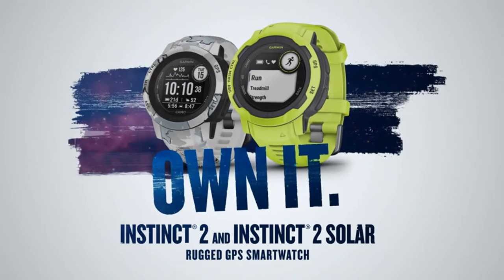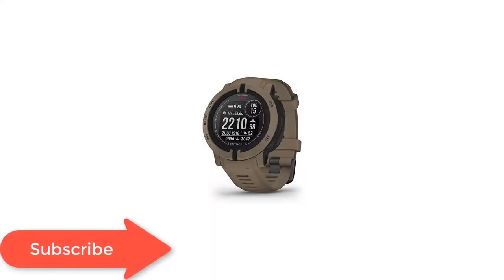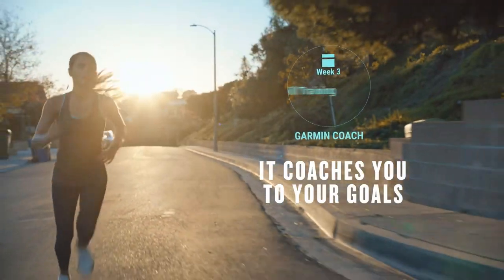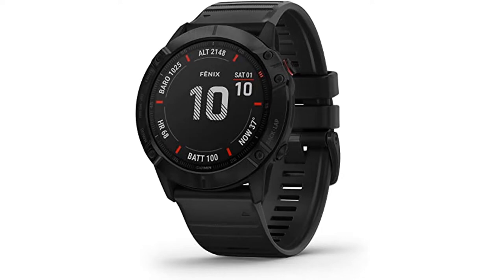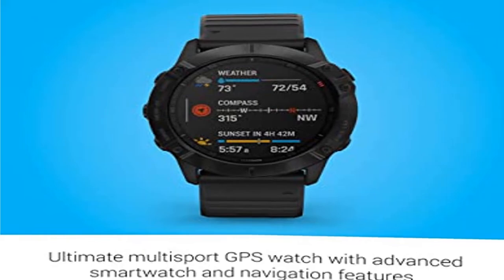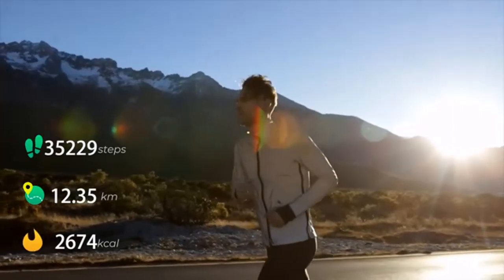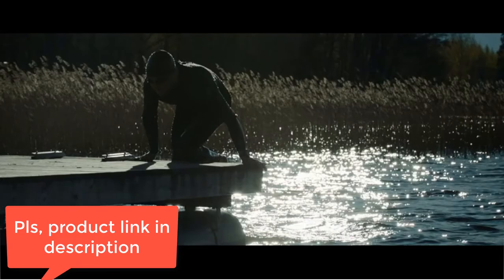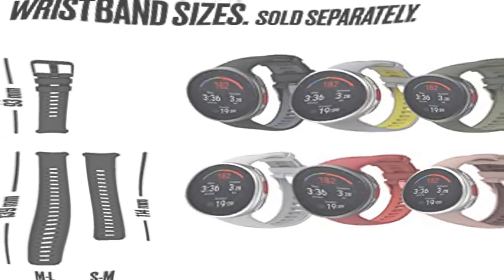Best 5 Multisport Smartwatch 2022, Top best 5 Multisport Smartwatch review.[Buying Guide]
Best 5 Multisport Smartwatch 2022, Top best 5 Multisport Smartwatch review.

~ Product Link ~
1] Product name -Garmin Instinct 2 Solar, Tactical-Edition, GPS Outdoor Watch, Solar Charging Capabilities, Multi-GNSS Support,
us prices
2] Product name -Garmin Forerunner 245 Music, GPS Running Smartwatch with Music and Advanced Dynamics, Black
us prices
3] Product name -Garmin Fenix 6X Pro, Premium Multisport GPS Watch, Features Mapping, Music,
us prices
4] Product name -Fitbit Versa 3 Health & Fitness Smartwatch with GPS, 24/7 Heart Rate,
us prices

5] Product name -Polar Vantage V2 - Premium Multisport Smartwatch with GPS
us prices
Related Keyword-

multisport smartwatch
gps watch
best gps watch
running watch
best smartwatch
des fit
desfit
polar
fitness tracker
amazfit stratos
fenix 7
triathlon watch
garmin fenix
best smartwatch 2021
garmin fenix 7 review
best multisport smartwatch
best smartwatch
best gps watch
best smartwatch 2021
best running watch
best garmin watch
best running watches